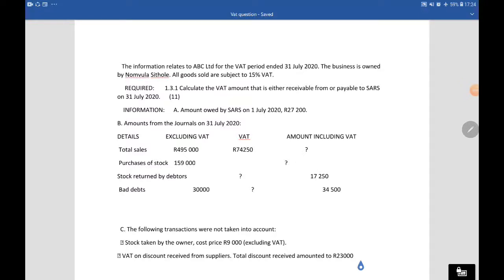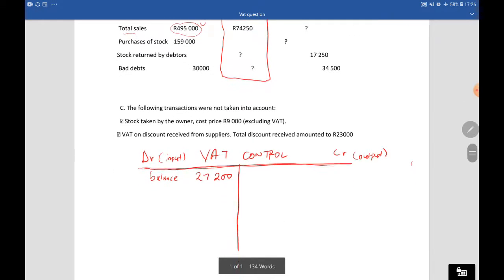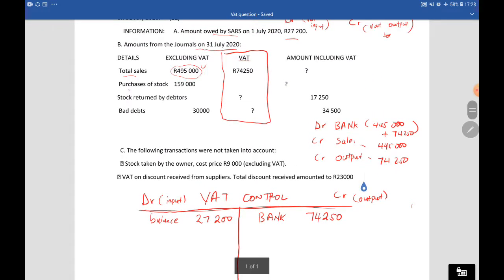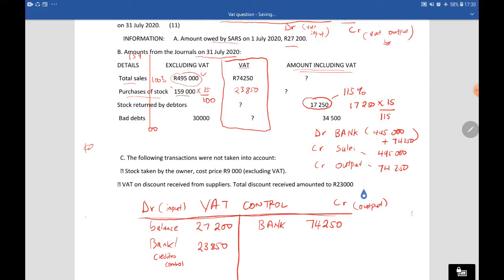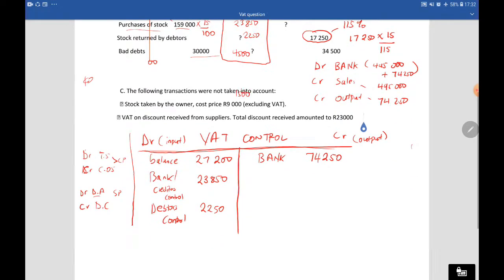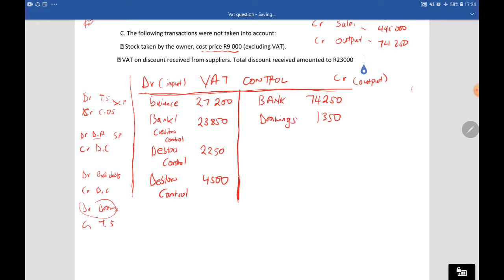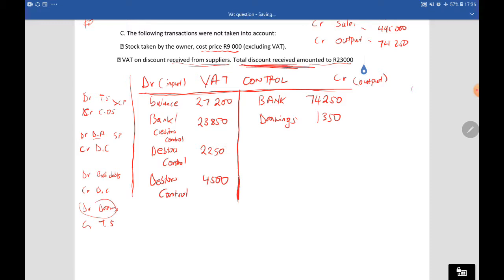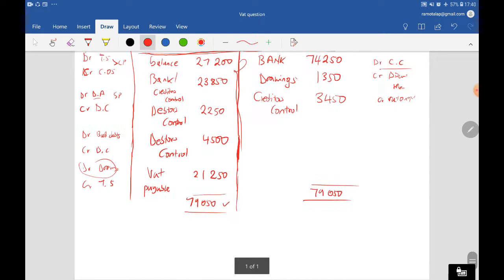Grade 12 Accounting | VAT Question by 123tutors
Topics included in this video:
1. VAT control account
2. VAT payable or receivable to SARS
3. VAT calculations

Includes:
1. Past Semester Test and Exam Questions, done step-by-step!
2. The remaining chapters!